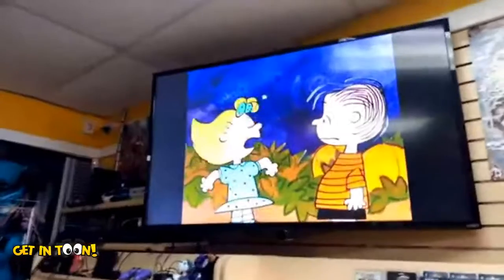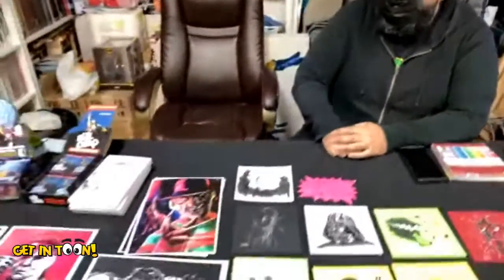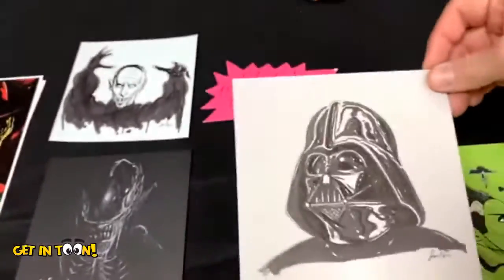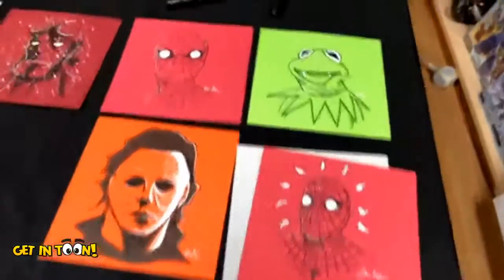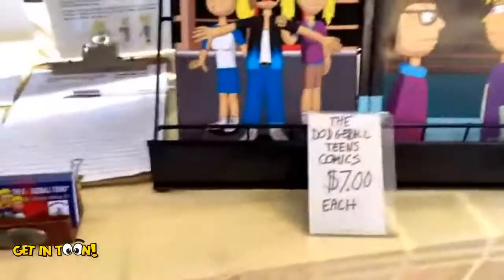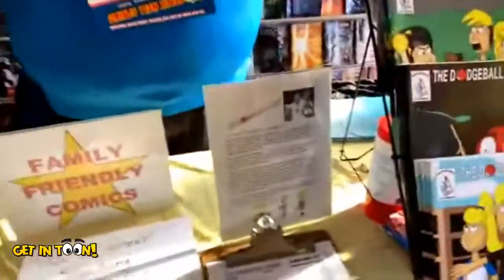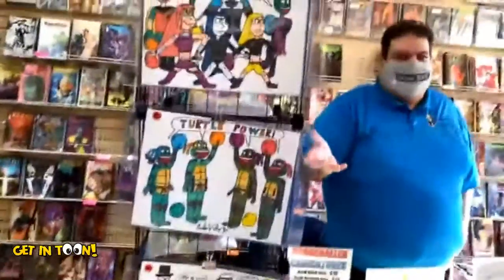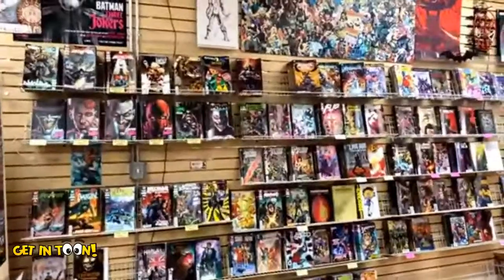GET IN TOON! HALLOWEEN SPECIAL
GET IN TOON! HALLOWEEN SPECIAL at The Spider’s Web located at 887A Yonkers Ave, Yonkers, NY.